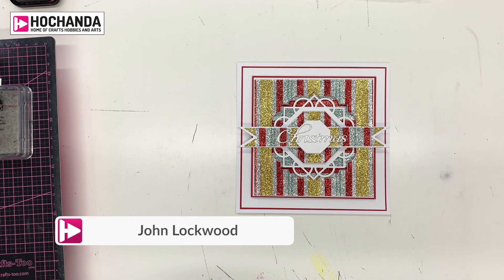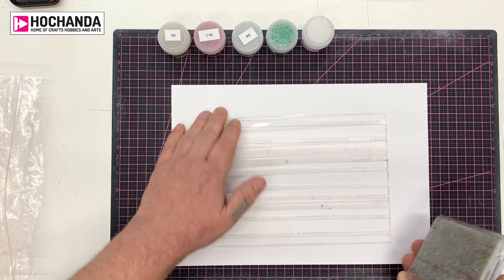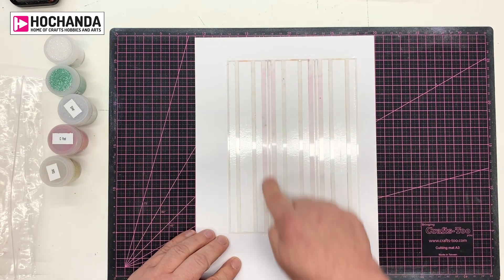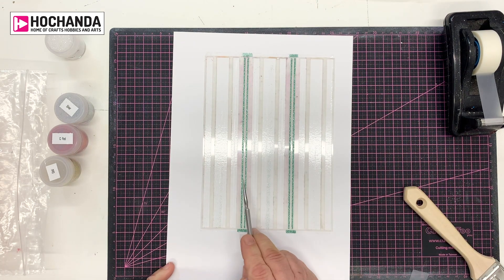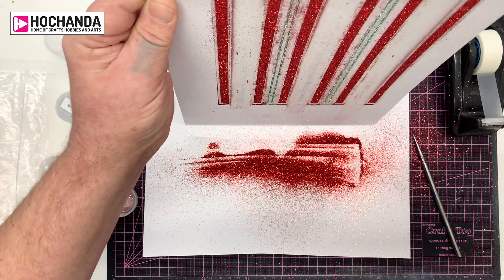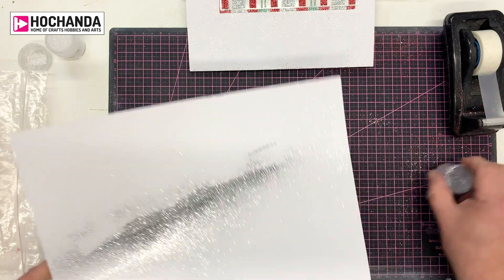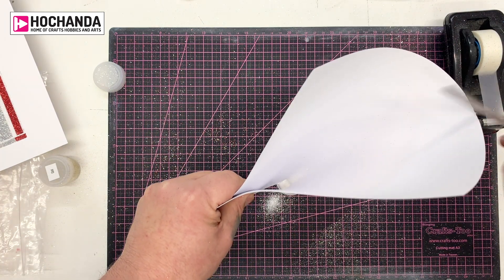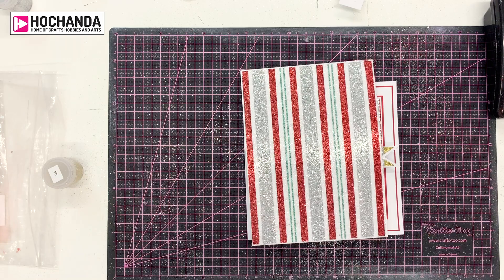Christmas Card Tutorial with the Creative John Next Door on Hochanda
Hey everyone! We're back with another exciting tutorial.

This time John Next Door will be showing you how to make the most delightful Christmas card you can imagine. Surprise your friends and family this year with an incredible Christmas card, or, use the techniques shown to get crafty for any occasion.

If you're a fan of high-quality card making (oh, and glitter) you're in for a treat!